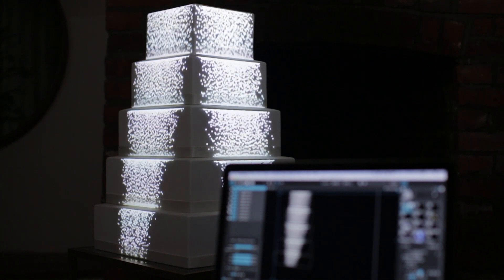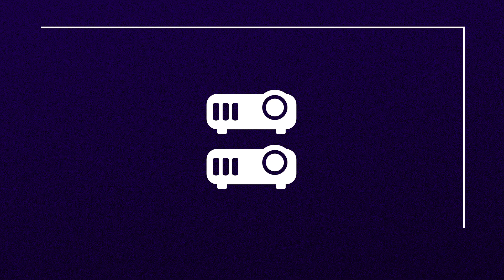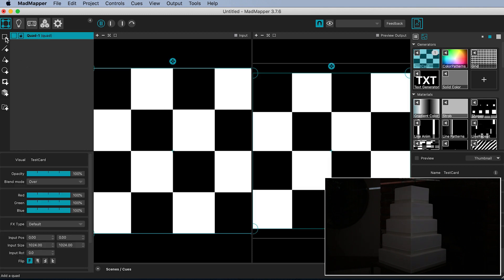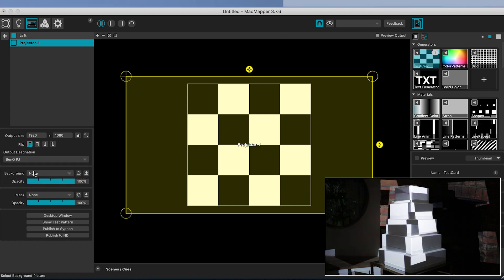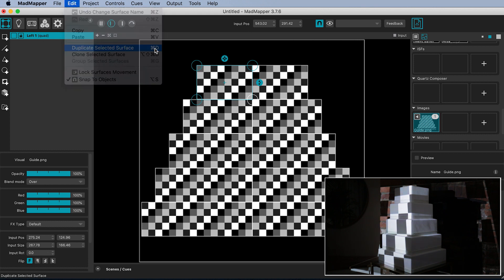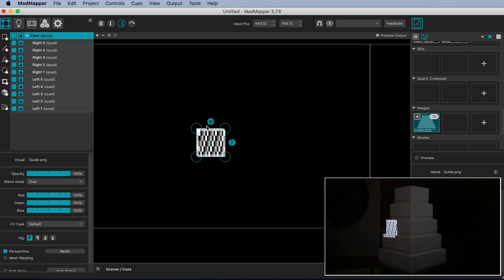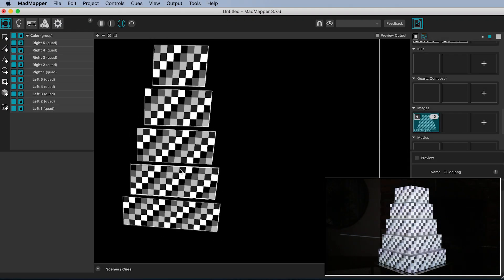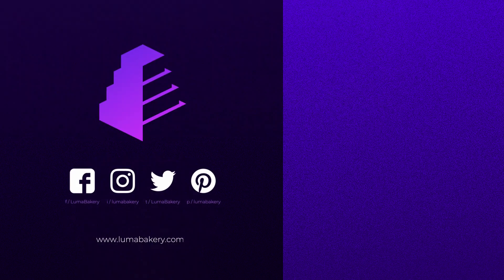Cake Mapping with Multiple Projectors MadMapper Tutorial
Learn how to do cake mapping with multiple projectors in MadMapper projection mapping software. I will show you how to set-up two projectors in MadMapper. I will then go through the steps of video mapping the cake.

Timecodes:
00:00 Introduction
00:58 Hardware & Equipment
01:57 Setting Up Two Projectors
03:21 Cake Mapping in MadMapper